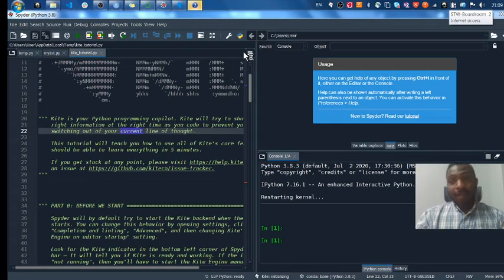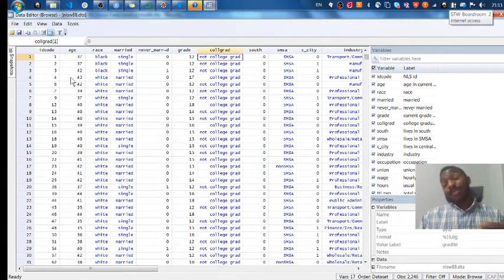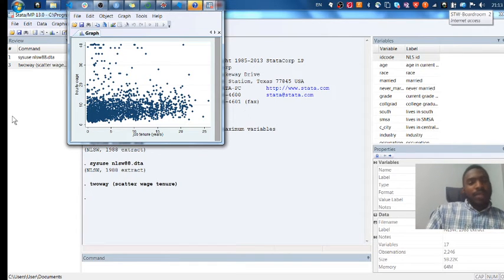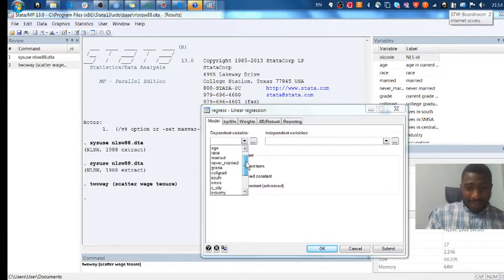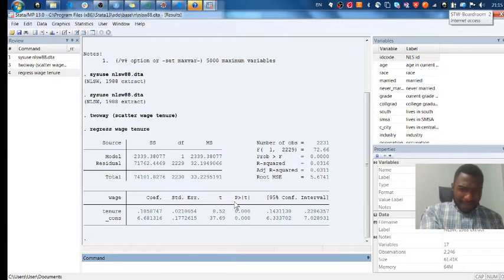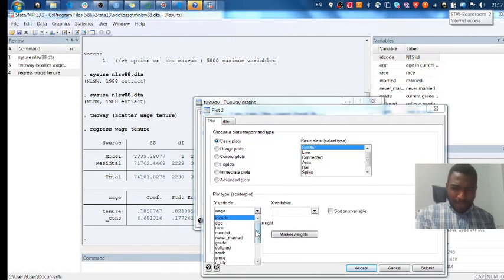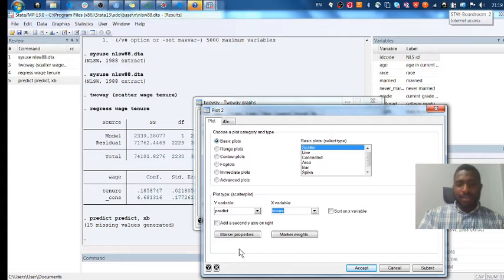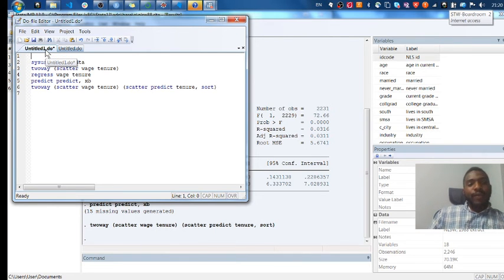Simple Linear Regression with Stata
Getting started with Stata
Creating a two-way  scatterplot
fit a regression model
predict values

interpret results
draw the regression line